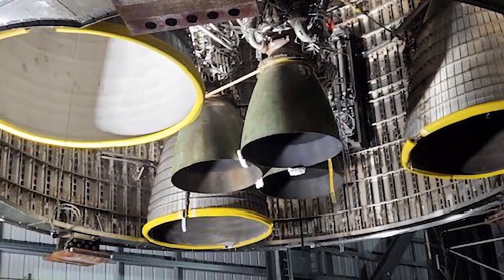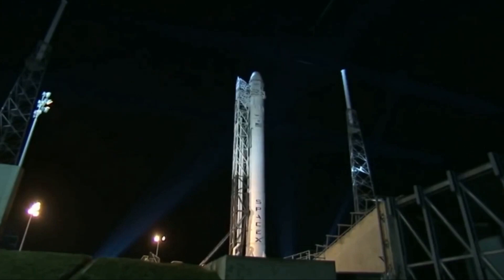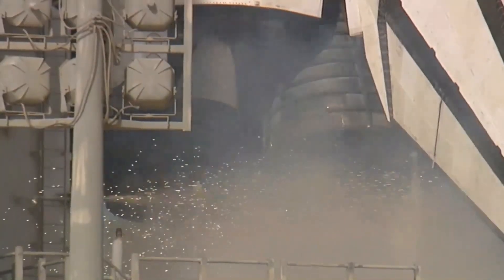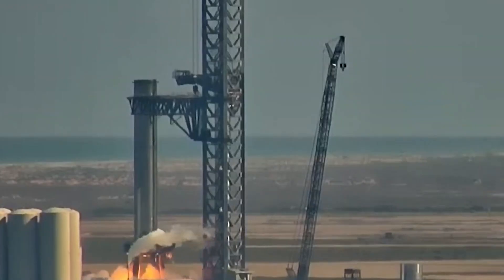SpaceX's 33 Engine Static Fire Test on NEW Starship Prototype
Inspired by SpaceX successfully test fires Starship boosters in key step before first orbital launch

Inspired by Whoa! SpaceX fires up 31 of 33 Starship booster engines in test

Inspired by SpaceX Breaks New Ground with Epic Static Fire: But how powerful was it really?

Inspired by SpaceX Starship’s Super Heavy booster will attempt a full static fire test today

Inspired by SpaceX Static Fires Seven Engines on Super Heavy Booster 7

On Lift Off we will go through the solar system, galaxies, and the universe.